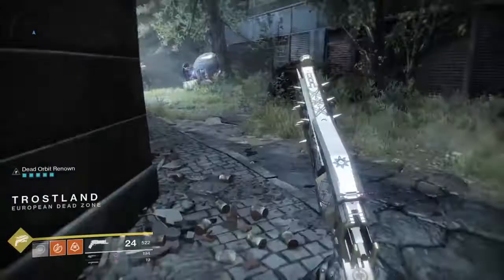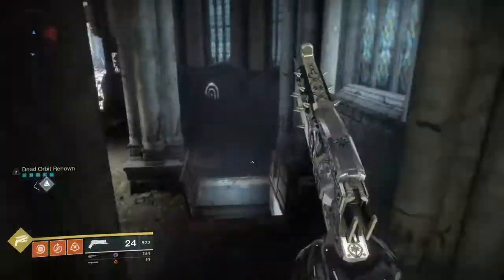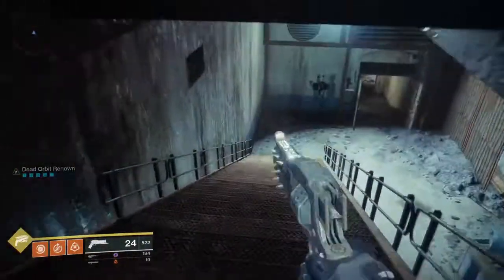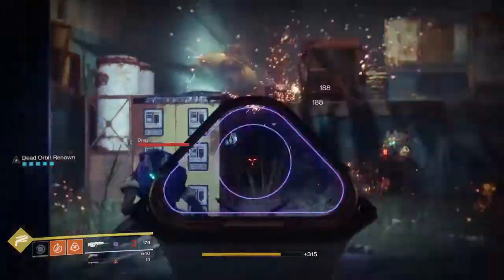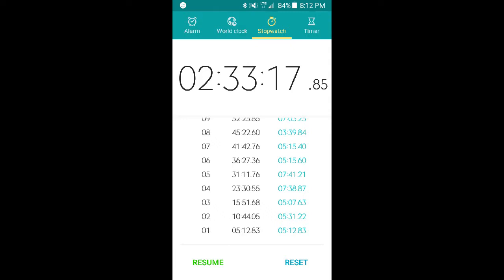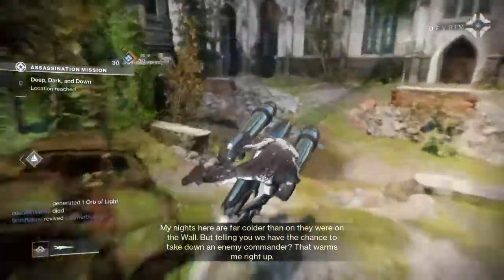Destiny 2- Fastest Faction Rally Farm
I did take this down and reupload it fyi.

Quick Rundown: Put on full set of faction armor you're pleged to, go to EDZ Trostland, do 3 patrols and/or high value targets, do the lost sector in the church, fast travel back to Trostland, and rinse and repeat.